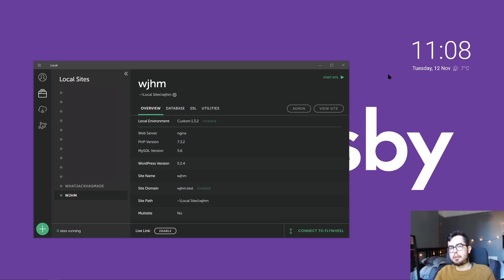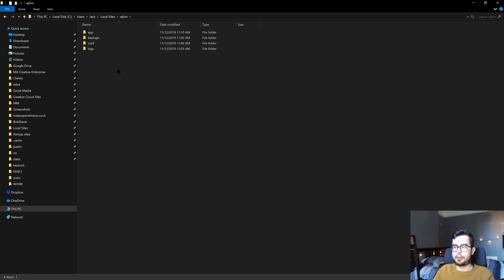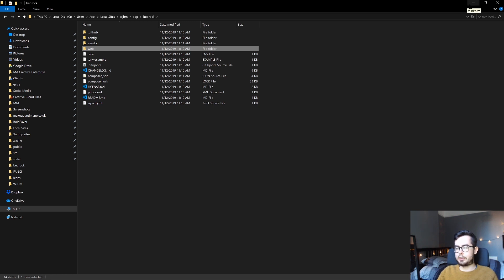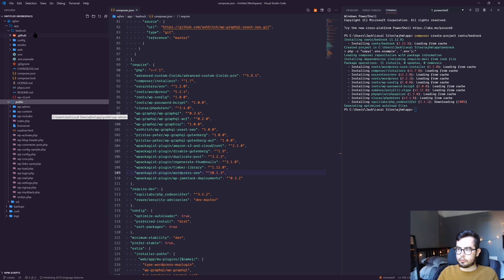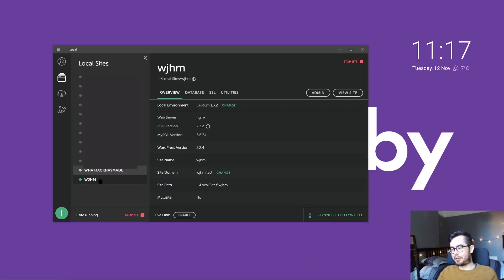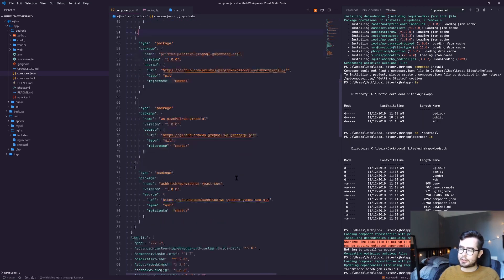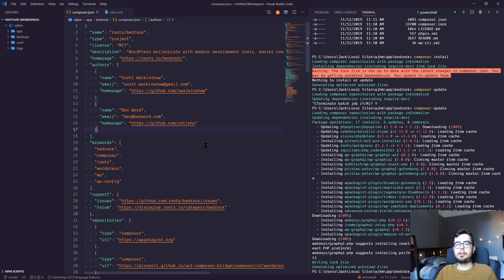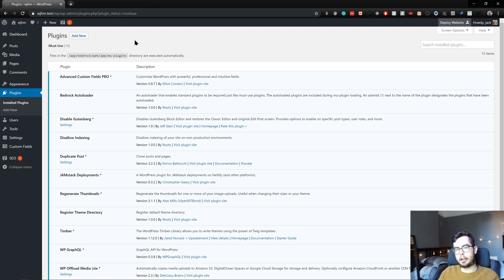Gatsby & WordPress - 2.2.5. - Bedrock and Composer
Bedrock & Composer

All of the installation processes are well documented on the official Bedrock